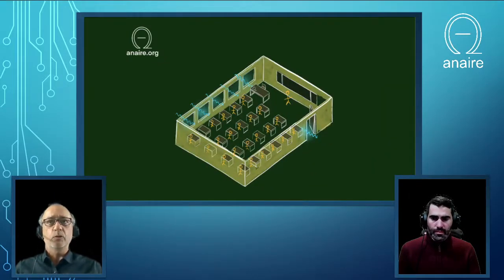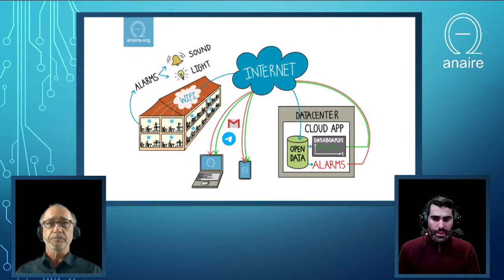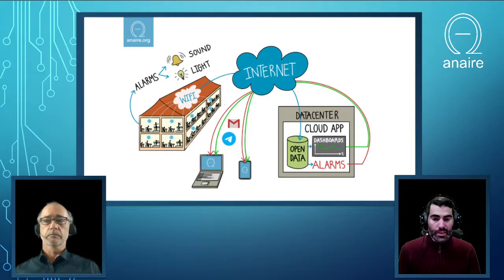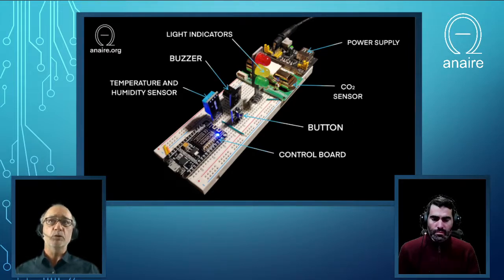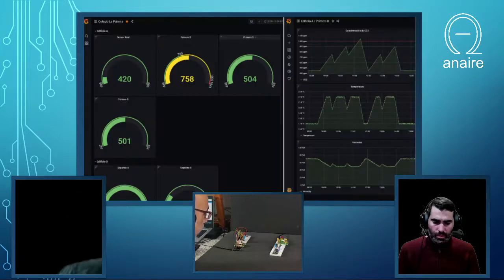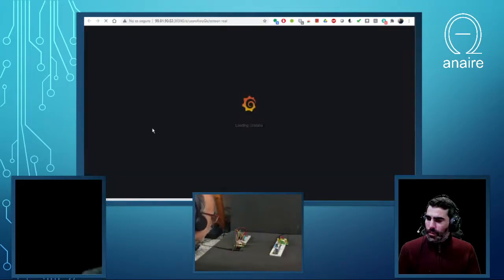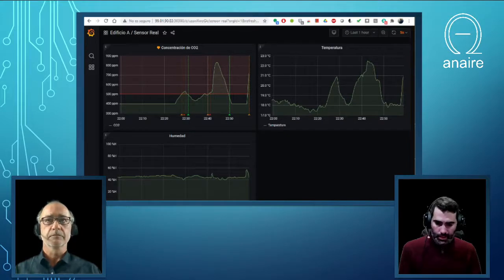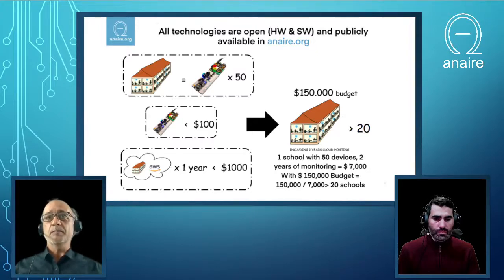Anaire CO2 Monitoring Project Summary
Project summary & demo of the Anaire.org CO2 Monitoring Project